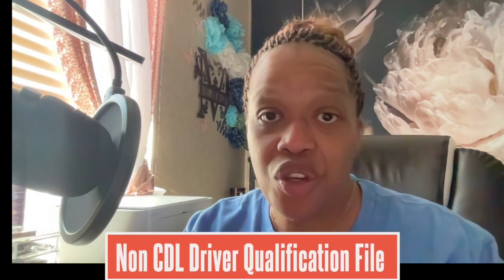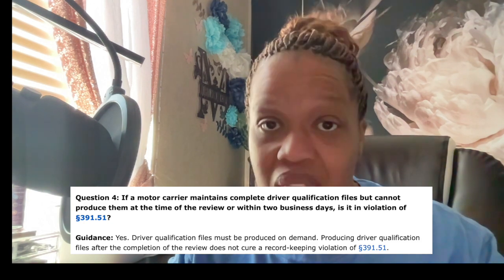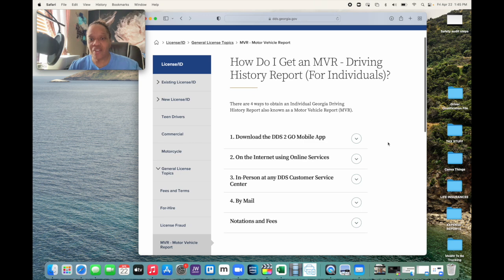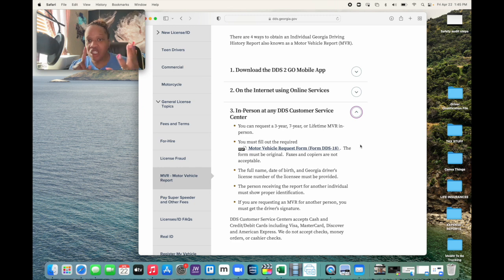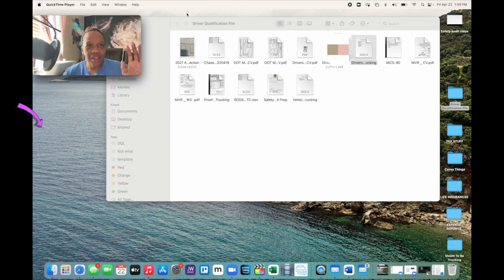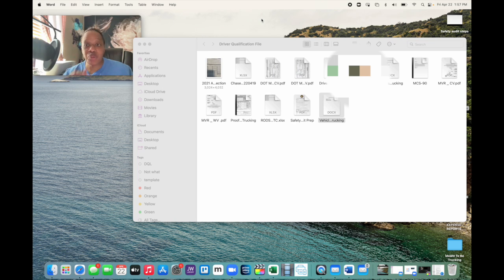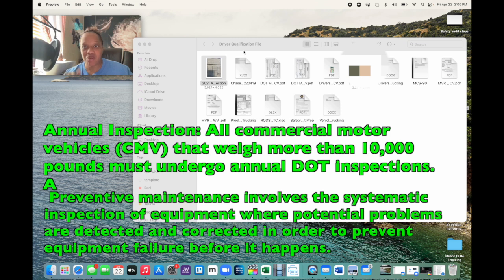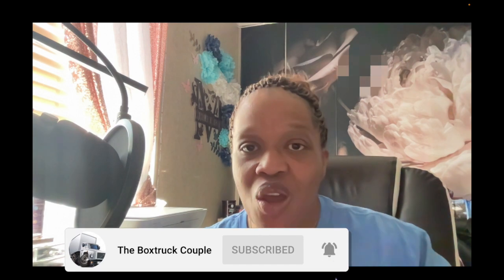DO YOU HAVE A DRIVER QUALIFICATION FILE ? | STEP BY STEP | the Boxtruck Couple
Hey Family

You asked for it so here it is!  Watch what it takes to complete your Driver Qualification File and keep you compliant!

Need Great ELD Service: Contact Below

AMAZON LINKS FOR BOXTRUCK EQUIPMENT
Amazon Store Front

~Customized Safety Vest
~Truck GPS
~7" Backup Camera System
~ ELD Log Books
~Pallet Jack
~Safety Vest
~Pallet Chock
~Heavy Duty Tie Down Straps
~Bungee Cord Kit
~Moving Blankets
~Cargo Load Bar
~DOT Warning Triangles
~DOT Fire Extinguisher
~DOT Kit With Fire Extinguisher
~Sheet Protectors

ORDER DOOR MAGNETS
 Optional if you have a rental truck less than 30 days at a time

STEPS TO GETTING INTO THE BOXTRUCK BUSINESS
1️⃣Get Your LLC
Search google: “[your state] Secretary of State” to see if the name you want is not taken!
Cost varies by state
2️⃣Request an EIN (Tax ID)
 Free if you do it yourself and its free
3️⃣Setup a bank account and sign up for QuickBooks
Seriously watch this video and don’t mess it up, takes forever to fix mistakes
 5️⃣Get your BOC-3 and UCR
Pay your down payment for insurance close to the 21st day after applying for your authority. You have to wait 21 days from the time you apply for your Authority and you want to make your insurance effective a couple days prior to that to make sure the insurance company has time to process the filings so your MC will be active on the 21st day.
7️⃣Setup freight factoring and fuel cards.
First month is free, start learning how to use these
1️⃣0️⃣Shop Box Truck Rental Rates in your area, let them know you are a motor carrier for Amazon, some provide better rates for this
 1️⃣1️⃣New Entrant Phone Call
 You will get a letter in the mail from FMCSA for your audit call. Do this ASAP. It’s easy, they basically just go over your application to verify what you’ve entered.